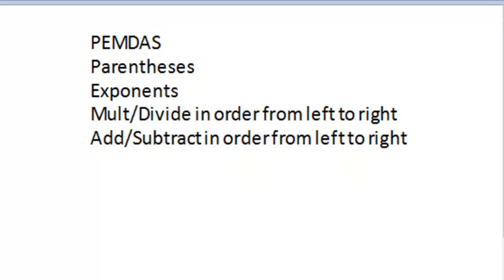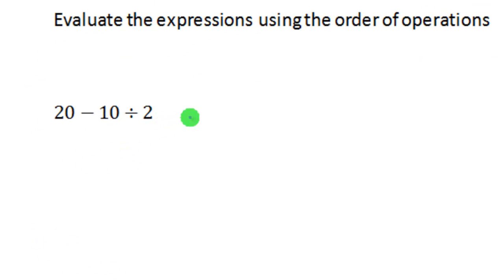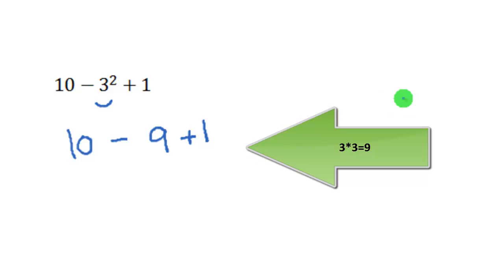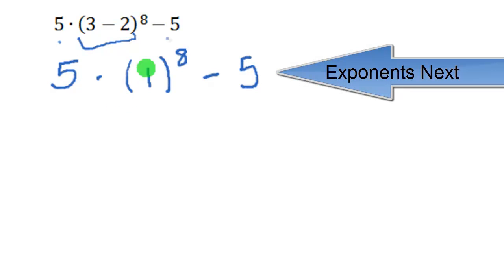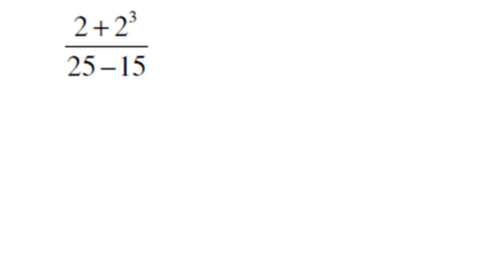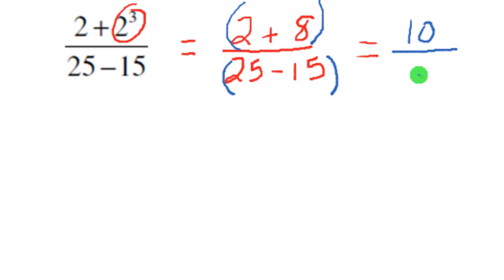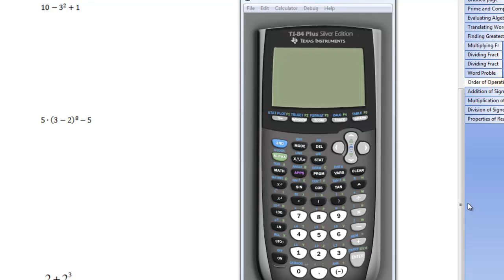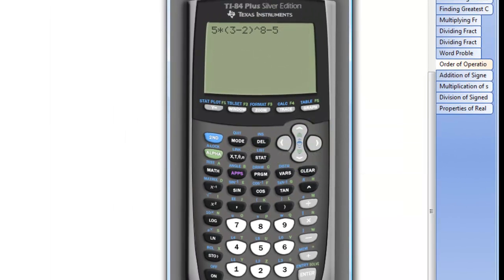Order of operations